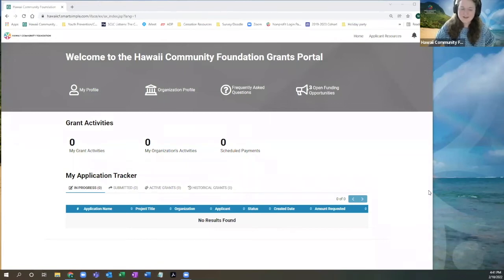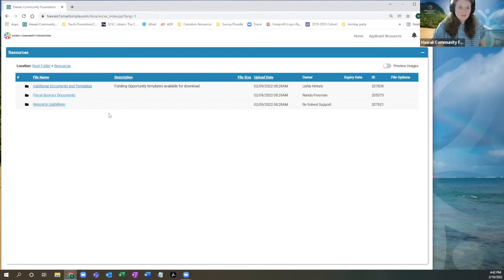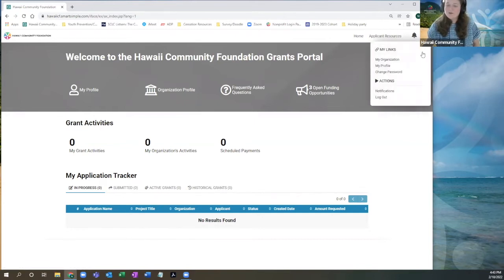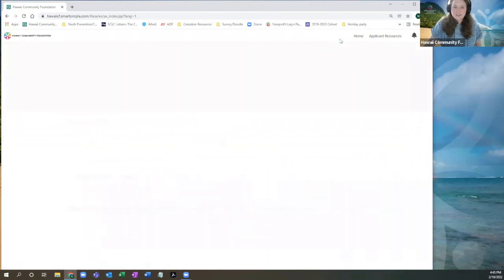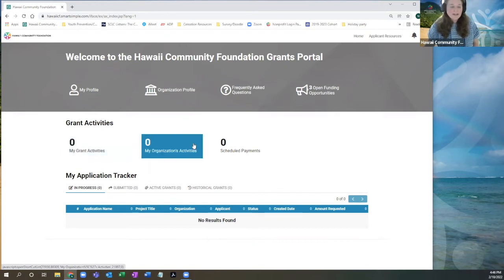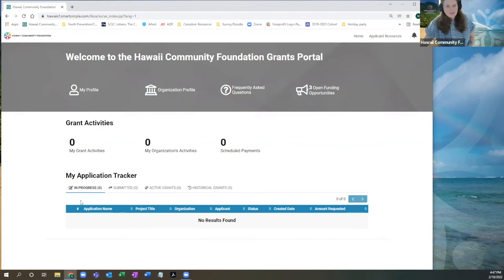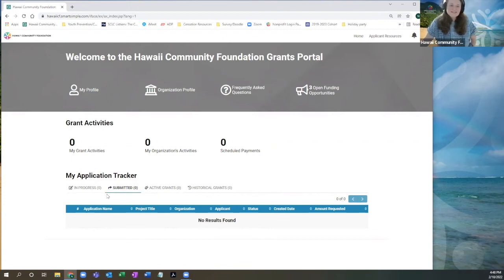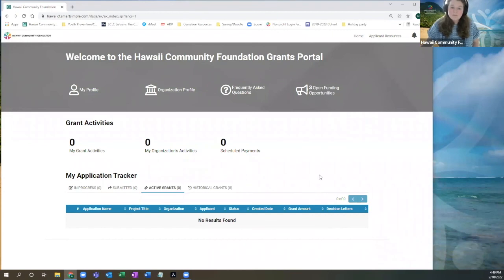Home Screen Walk Through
To access the Grants Portal, please go to the Grants Portal